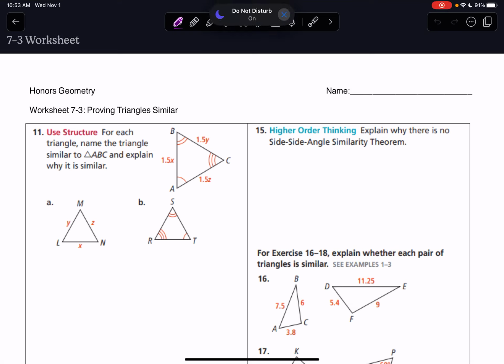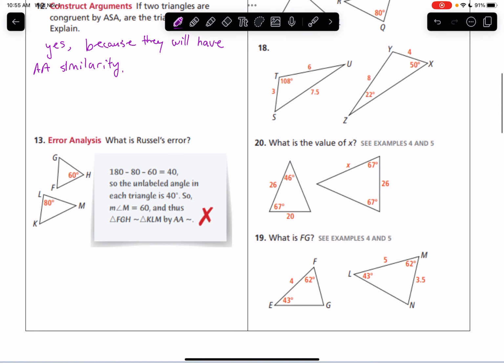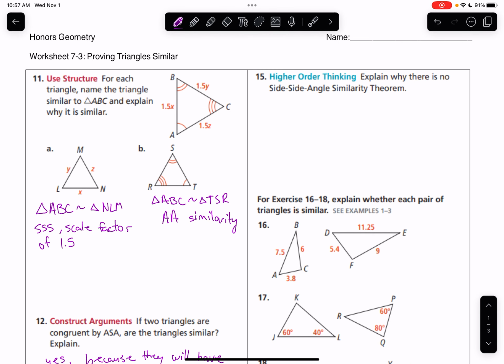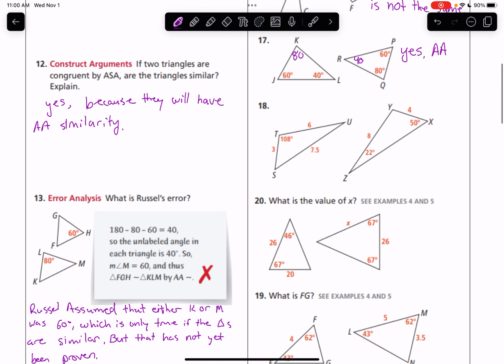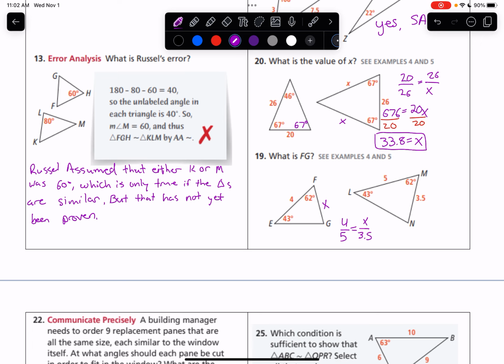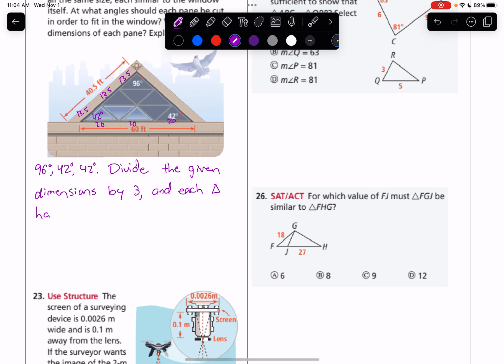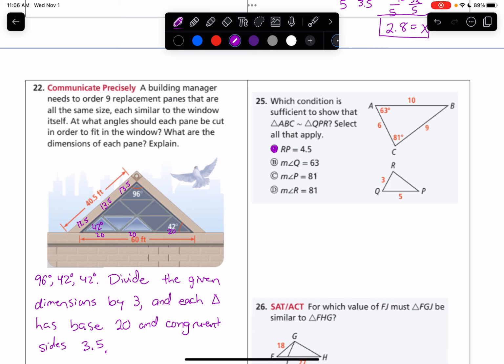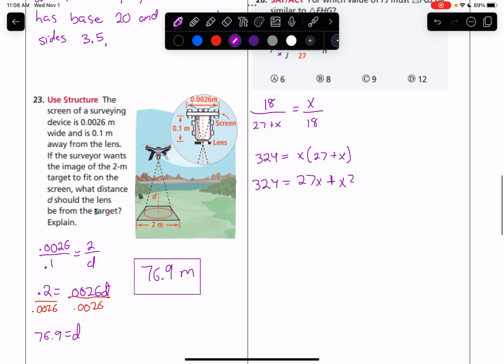Honors Geometry 7-3 Worksheet Key Video